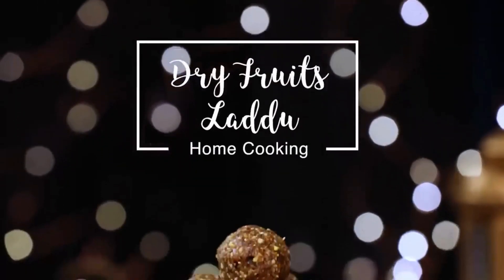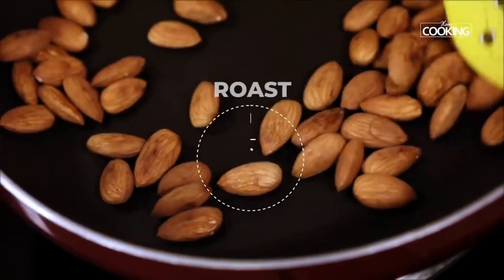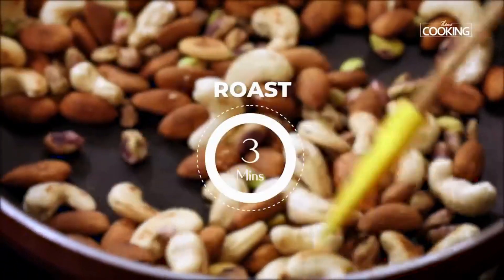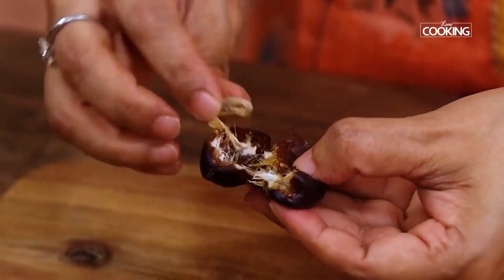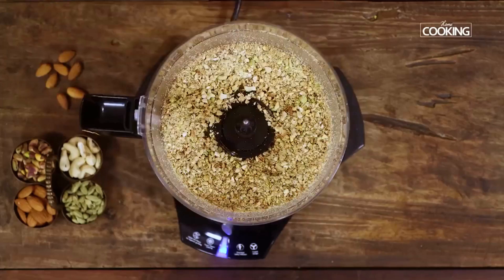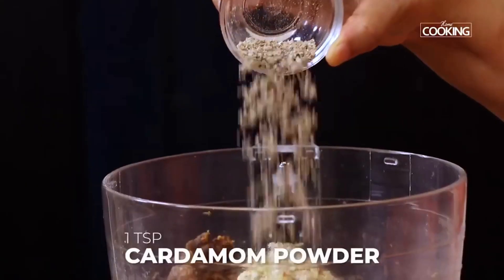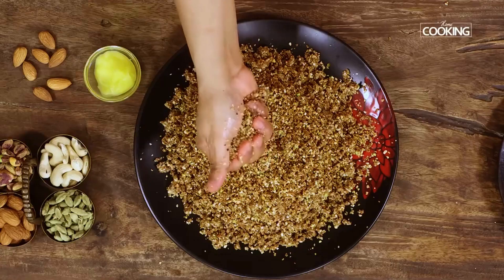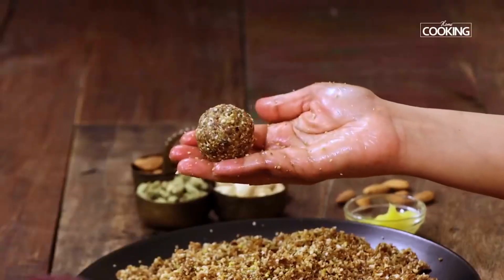Dryfruit Laddu /Dry Fruits Ladoo Recipe /Dry Fruit Laddu Benefits /Dry Fruit Laddu Without Sugar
Best Indian Food Recipes
Simple food with everyday

Prep Time:
10 mins Cook
Time: 15 mins
Servings: 6-7 To make Dry Fruit Ladoo
Almonds - 1/2 Cup
Cashew Nuts - 1/2
Cup Pistachio - 1/4 Cup Walnut - 1/2 Cup ( Optional )
Pitted Dates - 25 Nos
Method: 1. Take a pan and put some almonds in it. Dry roast them for 5 mins.
 2. Then add the cashewnuts and dry roast everything for 5 more mins.
3. After that add pistachios and roast everything for 3 more mins.
4. Remove them all from the pan and put walnuts in the pan. Roast them for 3 mins and keep them aside.
5. Now add in the pitted dates and toast them for 2-3 mins.
 6. Keep the toasted dates aside.
7. Once the nuts are completely cooled down, transfer them to a food processor or a mixer jar.
 8. Grind them into a coarse mixture. Transfer this mixture into a large bowl.
 9. Now put the toasted dates in the food processor and grind them until they are nice and mushy. 10. To the same, now add in the coarsely ground nuts and cardamom powder.
11. Blend again until they are all combined.
12. Transfer the prepared mixture onto a plate and apply some ghee on the palms.
13. Take little bit of the dry fruit mixture into the palms and shape it into laddoo.
14. Repeat the process with remaining dry fruit mixture.
15. Dry fruit laddoos are ready to be served.

Hello Viewers, Today, I am going to show you all a guilt free snack. This is Dry Fruit Laddoo made with different varieties of nuts and dates. This is extremely rich in nutrition. I made sure that these laddoos do not have artificial sweeteners by using pitted dates. So the sweetness is all taken care of by them. By their very nature, all the nuts like walnuts, pistachios, almonds and dry fruits like dates are all so good in various vitamins, iron, protein, omega-3 fatty acids etc. This is the reason, this laddoo can be had by anyone. Make sure you pack 1-2 laddoos everyday for your kids with their lunchbox and you will notice how good their health will improve in just a month after they start consuming them. Adults also can have them at any point of the day. So do try these healthy laddoos and enjoy!